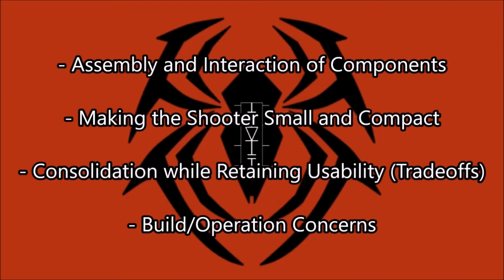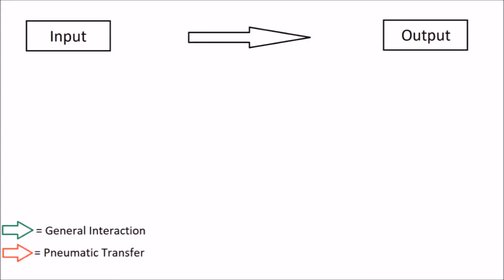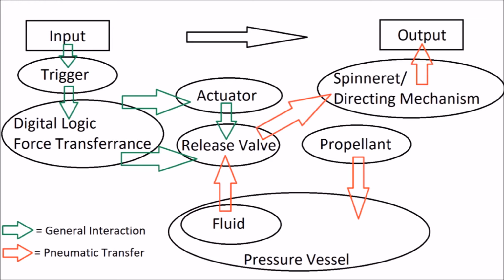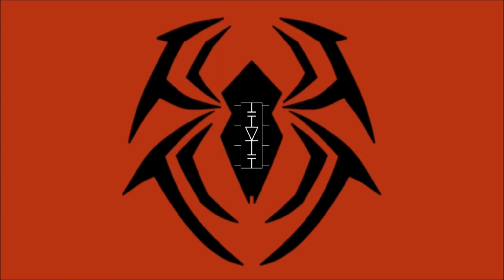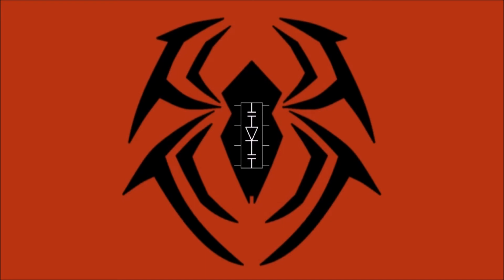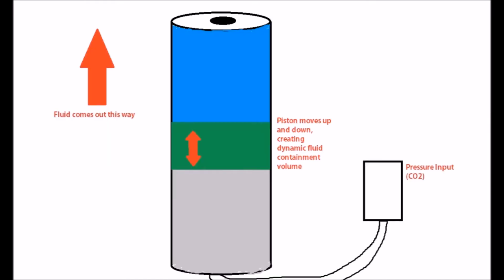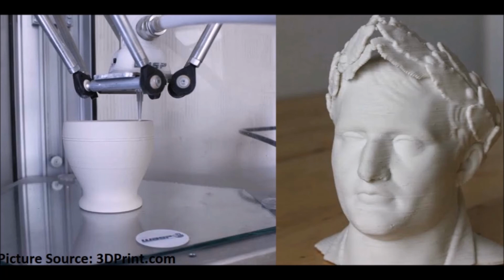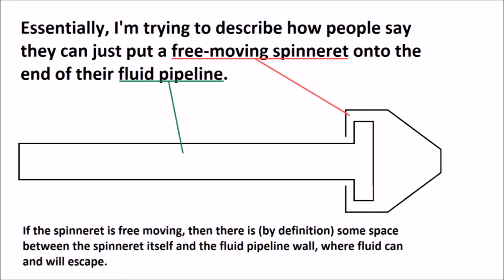Web Talks Finale: Putting It All Together & Consolidation (Series Culmination/Finale)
The final episode of Web Talks...?

In this episode, we discuss making the web shooter smaller, consolidating pieces, and resolve any dangling concerns.

HEAD TO THE SPIDERDEVICE WEBSITE FOR EXCLUSIVE CONTENT AND WEB SHOOTER DISCUSSION

Music Used in this Video: Medal of Honor European Assault Theme - Christopher Lennertz

Origin: sharksc83
Xbox Live: SpiderDevice